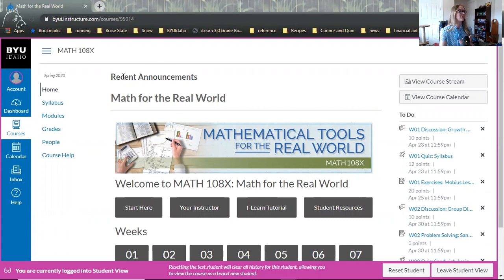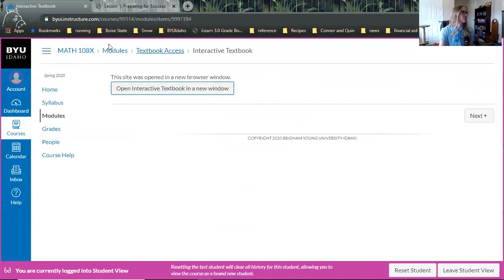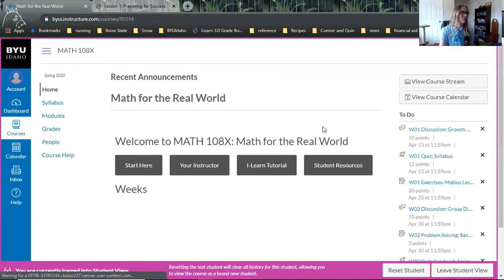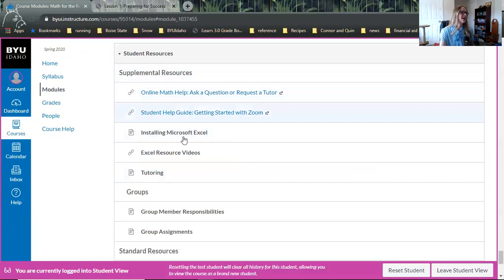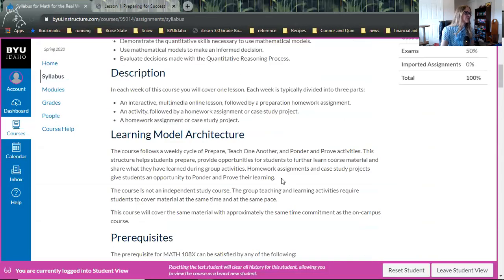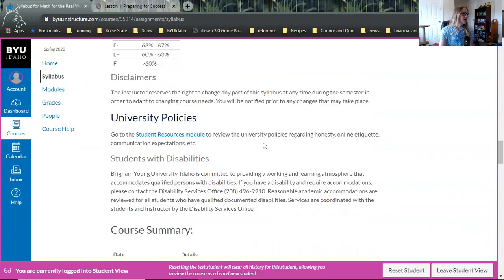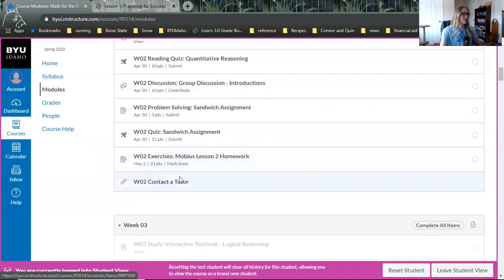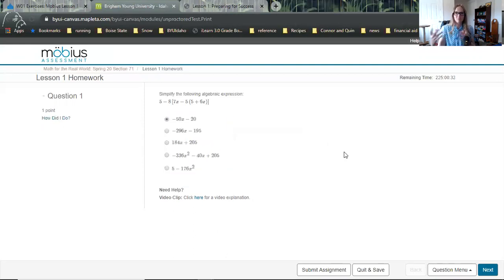Welcome to Math 108X Spring 2020